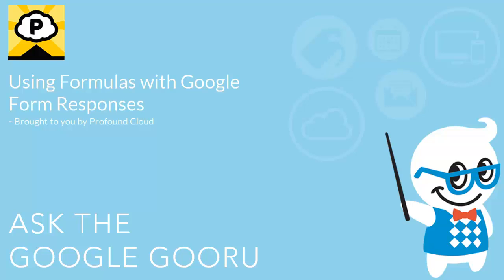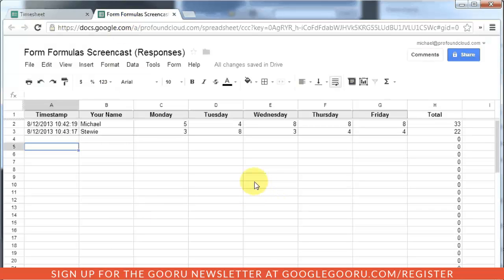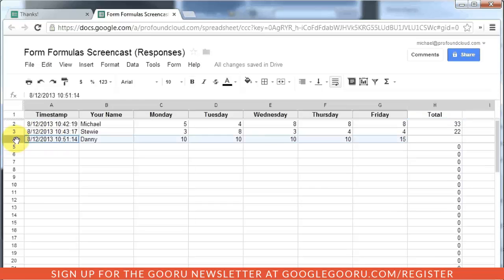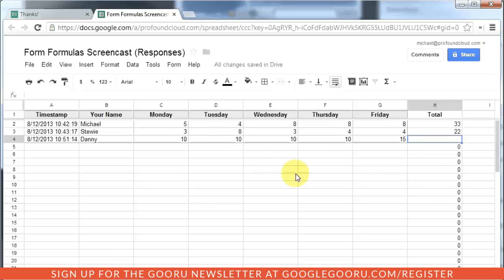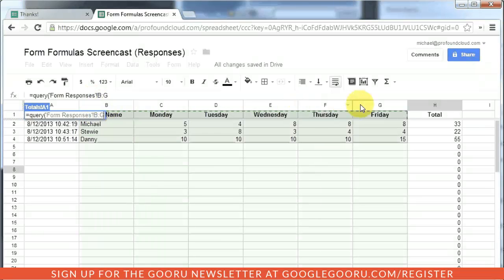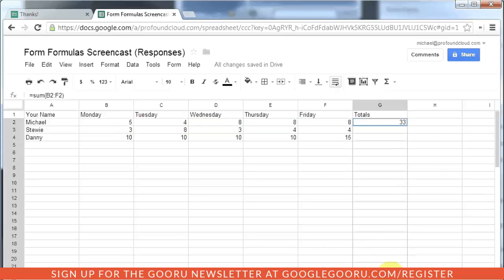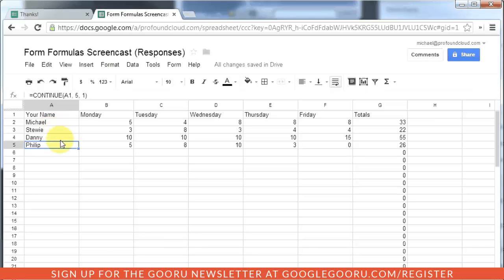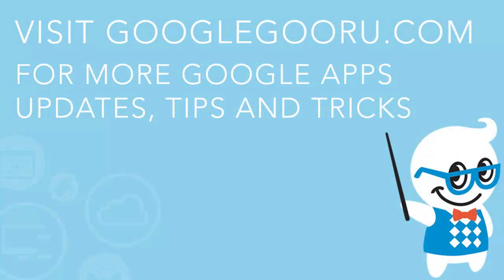Using Formulas with Google Form Responses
Google Forms are one of the easiest ways to collect data from your friends, family, colleagues and more. A great way to make Forms even more powerful is by taking actions upon the responses in a Google Spreadsheet.

A lot of people get frustrated when they insert a formula into the responses Sheet, because the function doesn't seem to carry over for every new entry. It can be very time consuming, and frankly pretty irritating to manually extend the function for every new response.

This video covers a really easy way to use the QUERY function in conjunction with Google Form responses. You will have to create a new tab within the Responses Sheet, and it's definitely a time saver.

To watch the updated video and read the full article on the BetterCloud Monitor,